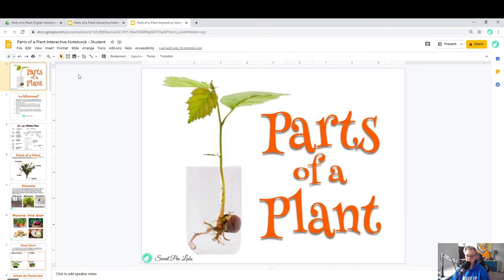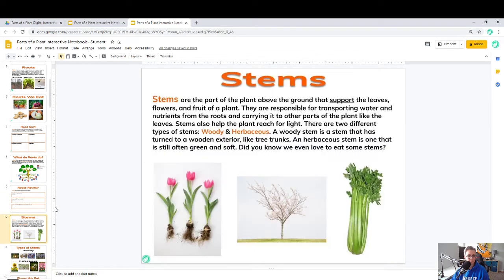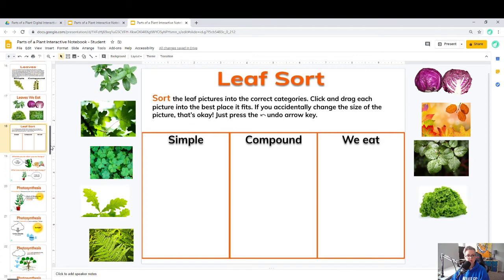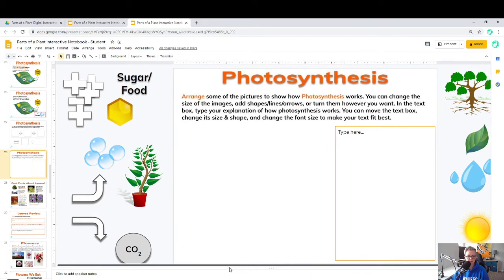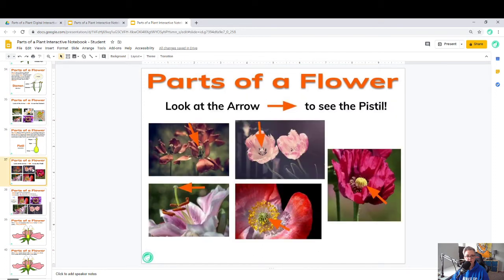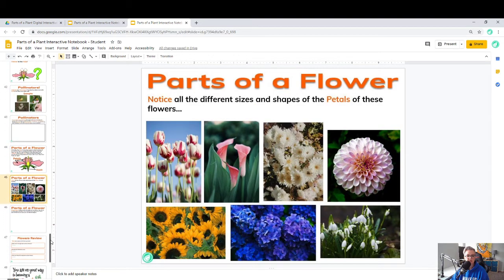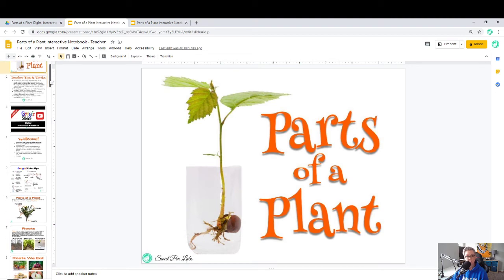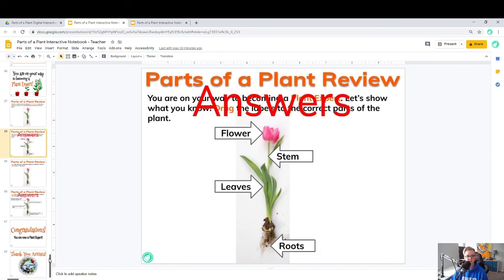Parts of a Plant Preview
Teachers Pay Teachers Preview - Take a look inside the "Parts of a Plant Digital Interactive Notebook." See what's included and learn a bit about the parts & functions of plants.